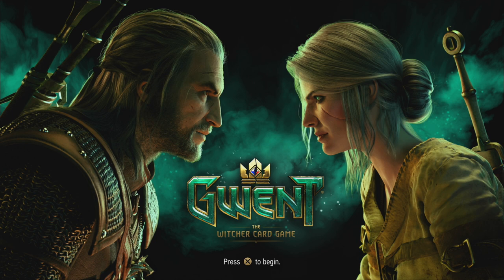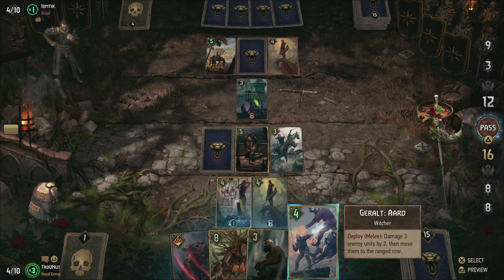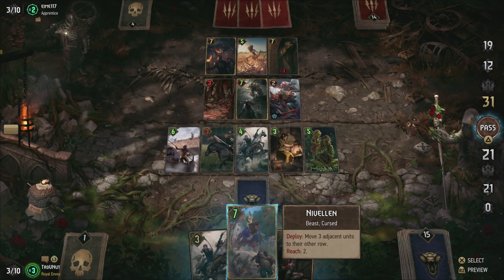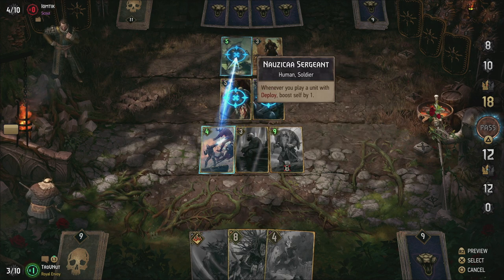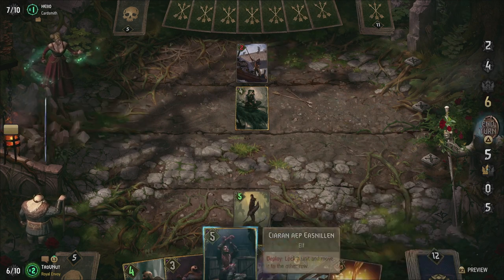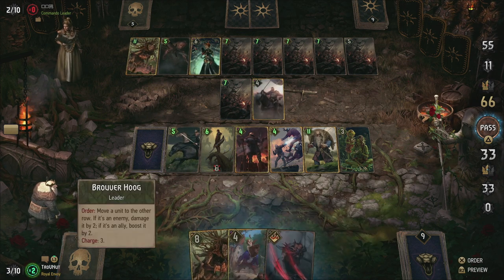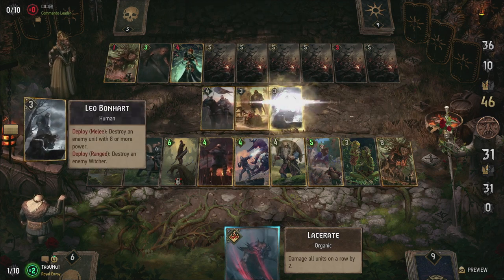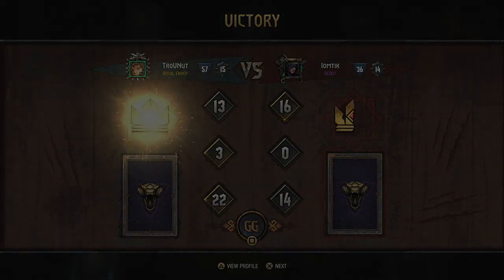The Scoia'tael Shuffle Deck - GwentEdge - Gwent Tips & Strategy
Welcome back to GwentEdge! In this show we talk about interesting cards and awesome decks. In this episode we take a look at the Scoia'tael Shuffle deck, a movement based deck under the leadership of Brouver Hoog. Got any deck suggestions or gameplay tips?

Leader:
Brouver Hoog

The Great Oak
Geralt: Aard
Xavier Moran
Cleaver
Gimpy Gerwin
Treant Boar
Nivellen
Ciaran aep Easnillen
Lacerate
Arachas Venom
Hawker Smuggler
Malena
Crushing Trap
Vrihedd Brigade x2
Mahakam Ale
Dol Blathanna Sentry x2
Dryad Matron x2
Dryad’s Caress
Vrihedd Dragoon
Elven Swordmaster
Hawker Healer
Scoia’tael Neophyte